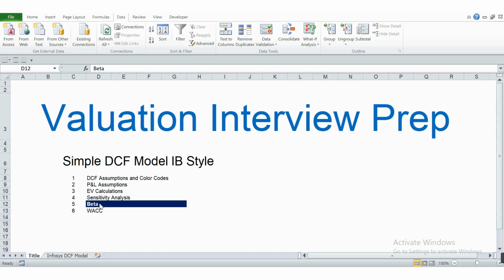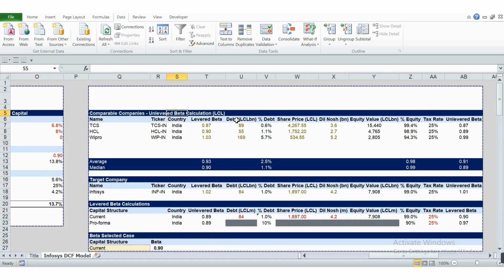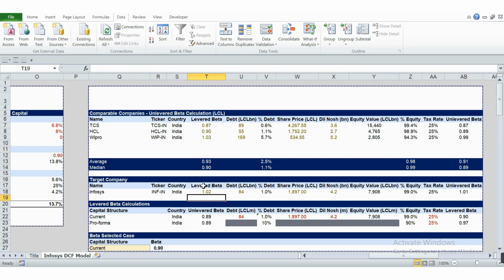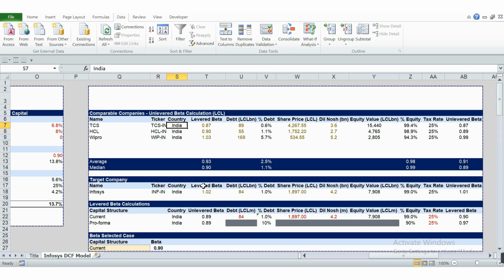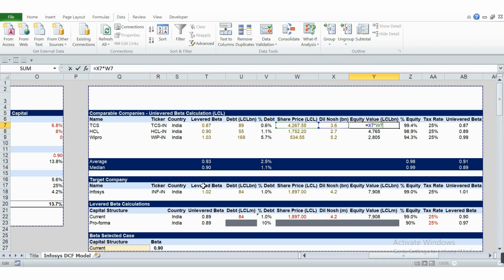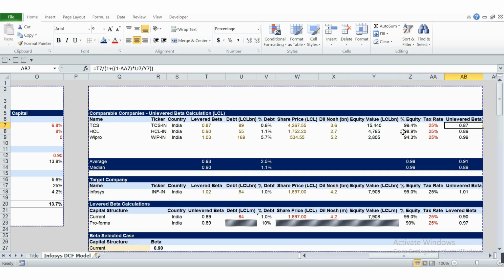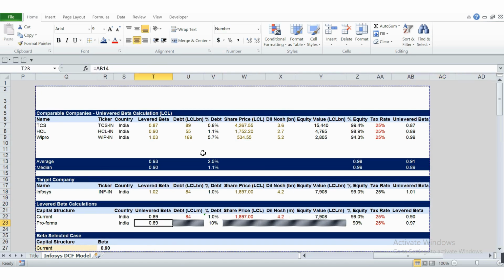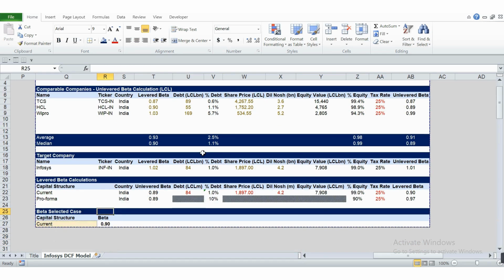Part 6 - Beta Calculation | A simple DCF Model | Investment Bankers use this frequently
Welcome to my 7-part video series where I break down the Discounted Cash Flow (DCF) Model step by step! Whether you're a finance student, aspiring analyst, or just looking to sharpen your skills, this series will guide you through:

1. Introduction to DCF – How a simple model is structured in Investment Banks
2. DCF Assumptions – Key inputs required to flow in model and their setup and standard sources
3. P&L Assumption and Build – How at prelim level assumptions are taken and build up of only the key line items
4. Enterprise Value Calculation – Using two common methods of Perpetuity growth and Exit EBITDA Multiple
5. Sensitivity Analysis – Testing the robustness of your model with key assumptions.
6. Beta Calculations – How Beta is calculated for WACC
7. WACC Formation – Key assumption with inputs and WACC calculation